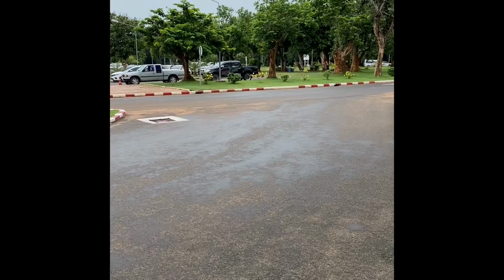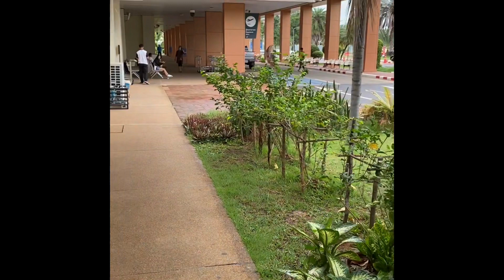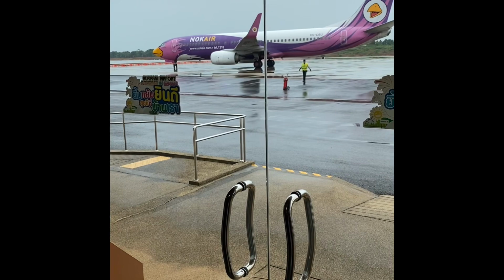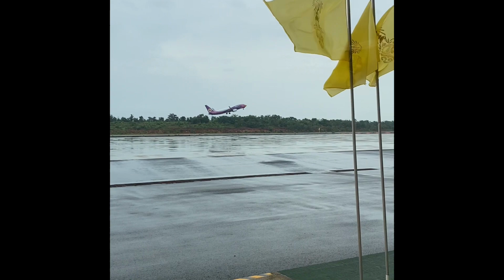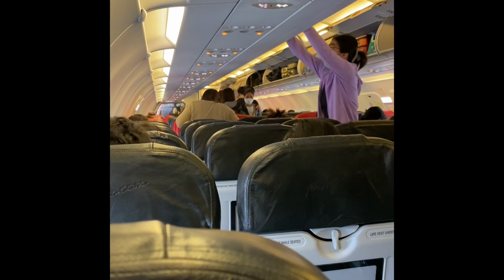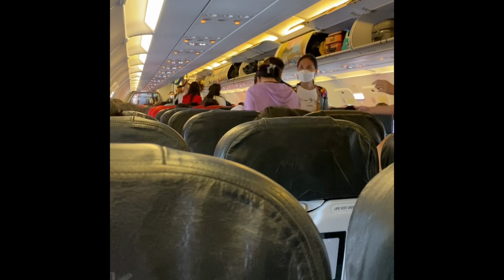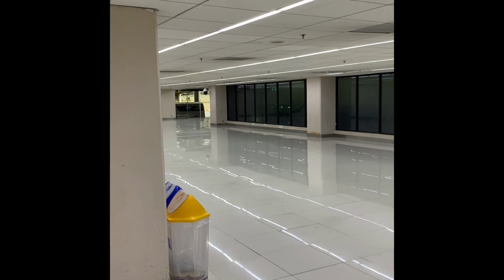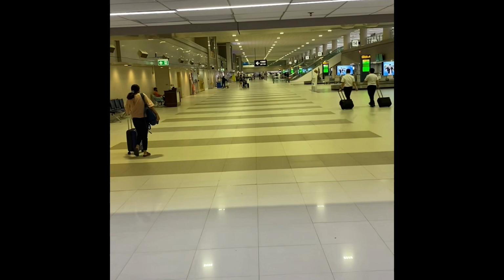Buriram to Bangkok with Airasia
Travels in Thailand